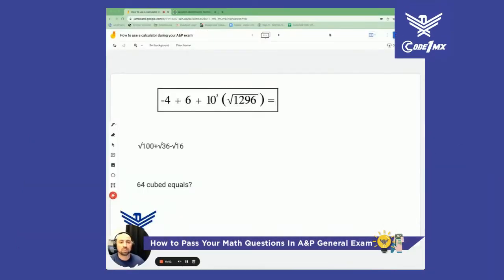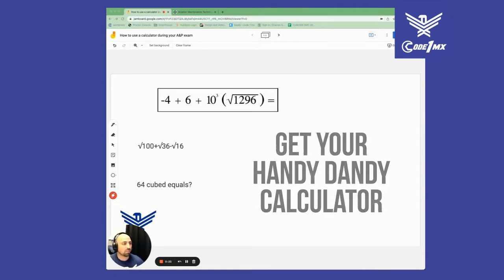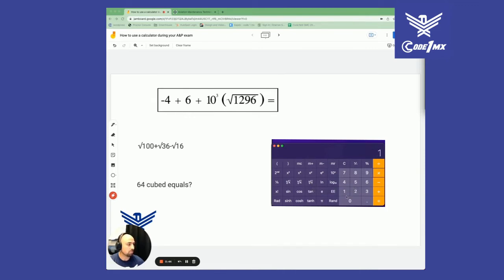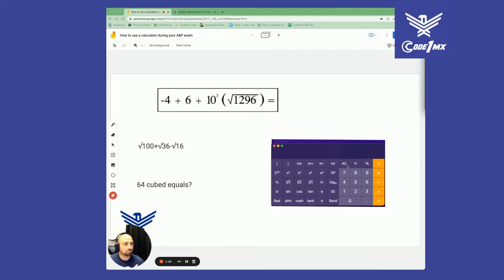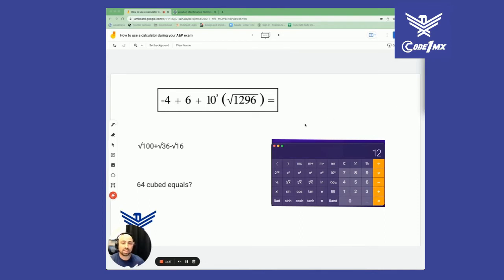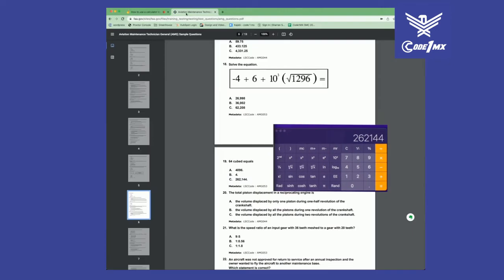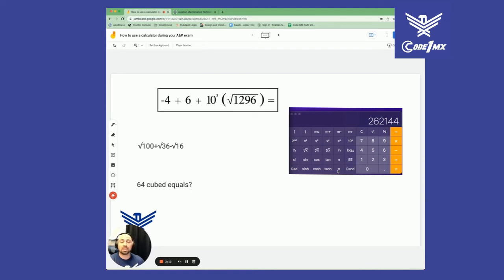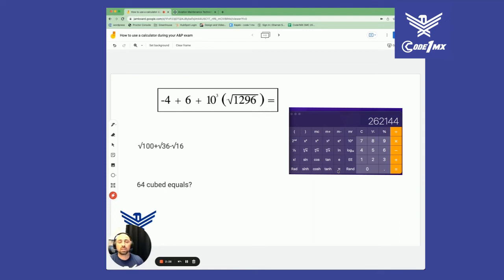How to pass your Math questions in A&P General Exam faaexams code1mxtips 👊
Math is a tricky subject when it comes to A&P and General section, but don't get stressed out.
There's always a handy dandy calculator!
Our founder Z is sharing quick hacks for you to rock on those tests.